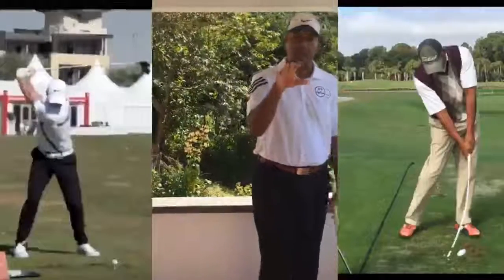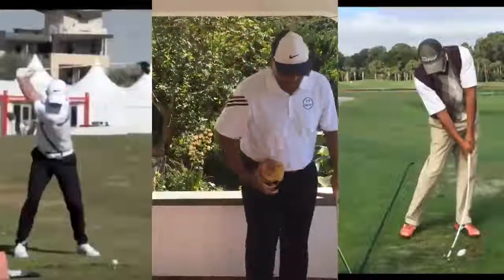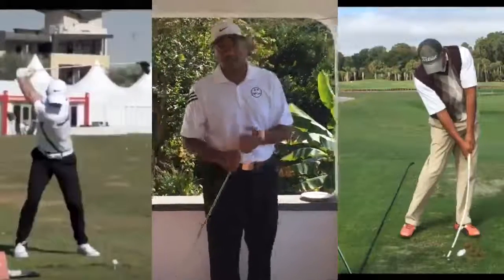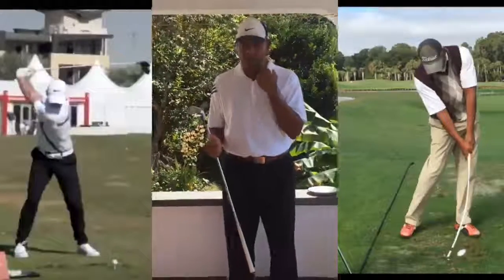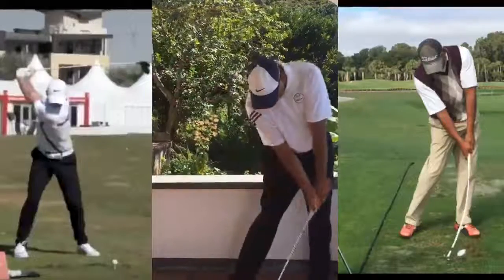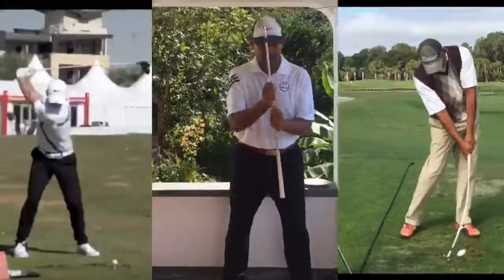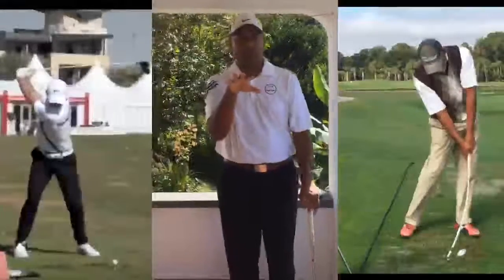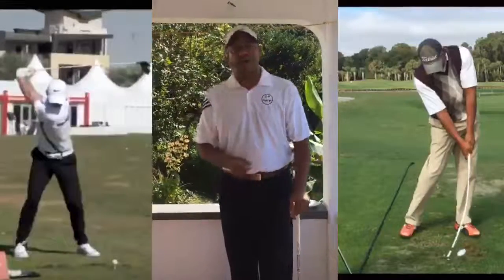How to cover the golf ball: 2/6 Golfer "LIVE"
YouTube Live Stream •Streamed live on Feb 6, 2017
MORE 2/6 VIDEOS!